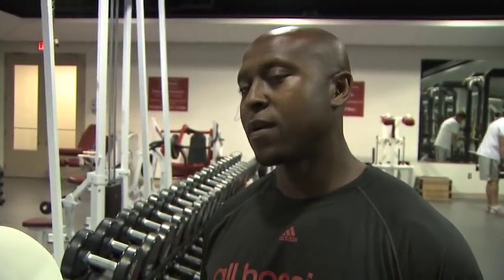Q&A with Je'Ney Jackson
IUHoosiers.com met with Indiana Men's Basketball strength and conditioning coach Je'Ney Jackson and talked about the development of the Hoosiers in the weight room, the team's workout program during the offseason and what Cook Hall has to offer to team.